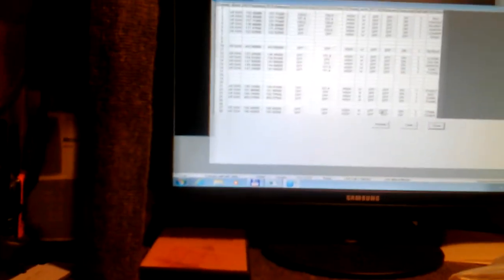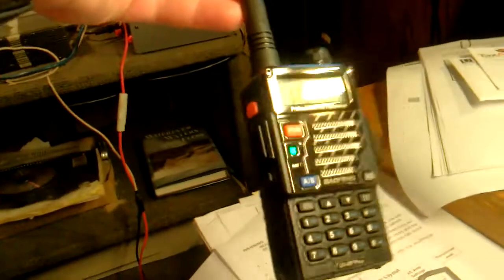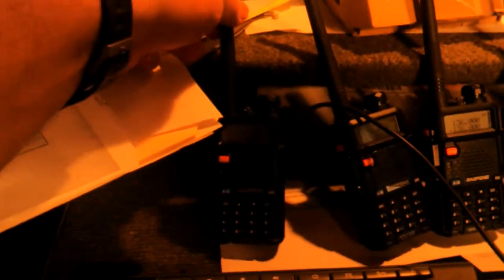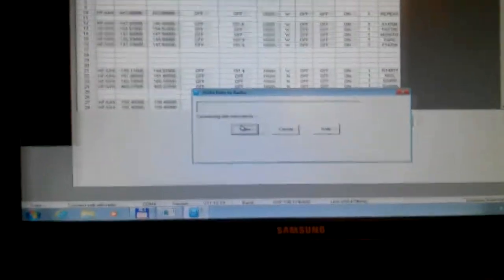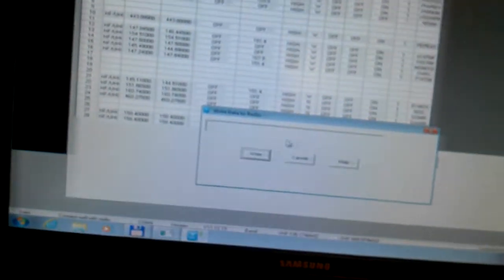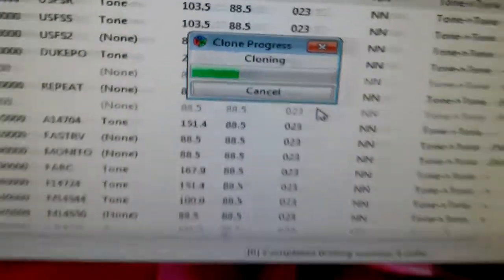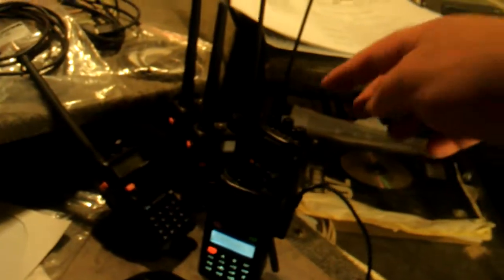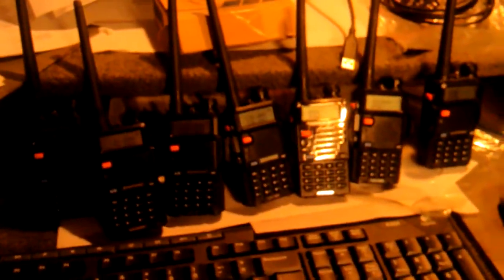Baofeng UV5R Computer1 (Trouble Programming 4 Radios)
A video showing a problem programming 4 new Baofeng UV5R radios, also showing programming the same UV5R and the New Version of the UV5R being programmed with the same Computer/Software/Cable, both with the Baofeng software and the new Chirp Software.. Also programming the Wouxun UVD1P and the UV5R with the same Chirp Software.